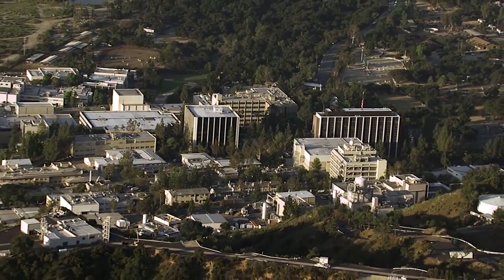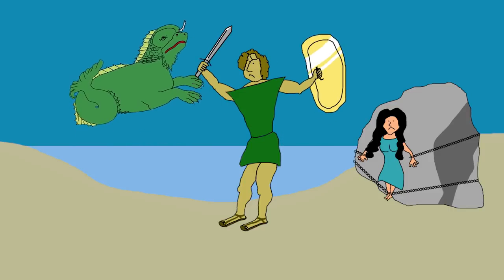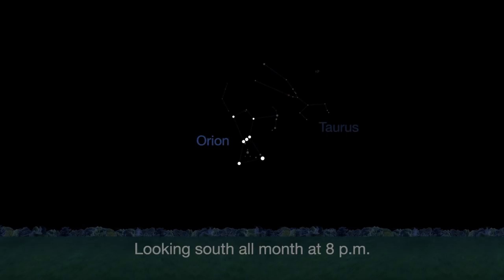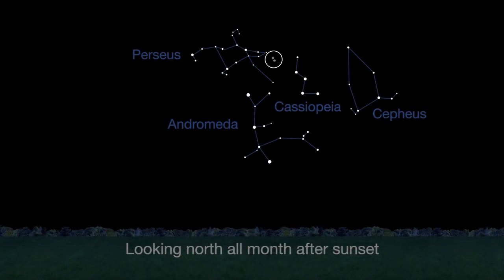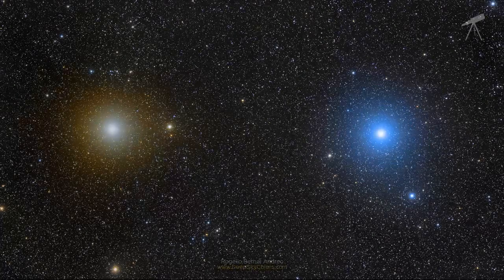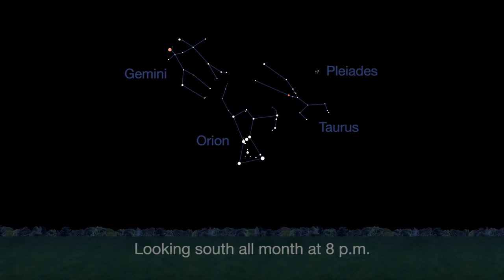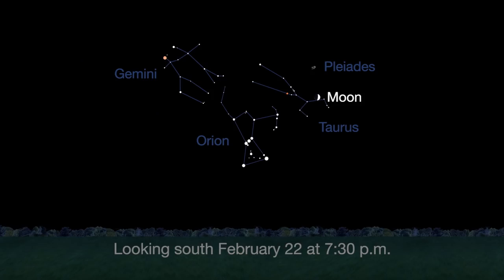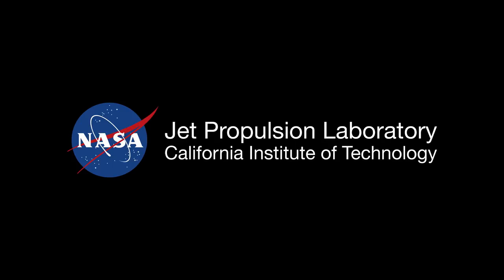Feb. 2018 Skywatching - ‘Star Pairs and Constellation Couples’ and More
NASA Jet Propulsion Laboratory’s ‘What’s Up’ series highlights skywatching targets with Valentine’s Day in mind. -- Best Telescopes for the Money

Credit: NASA/JPL-Caltech